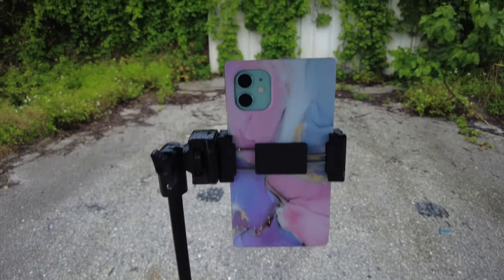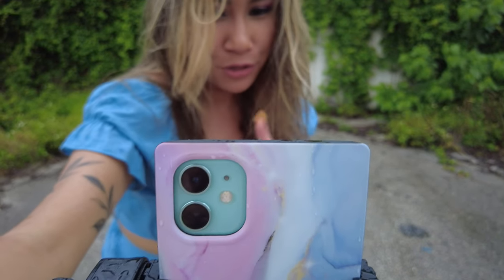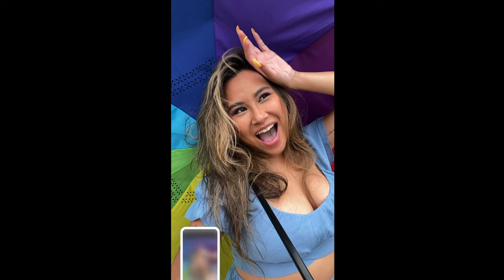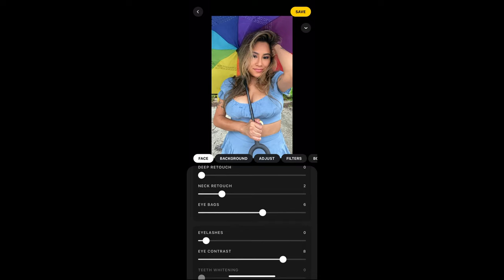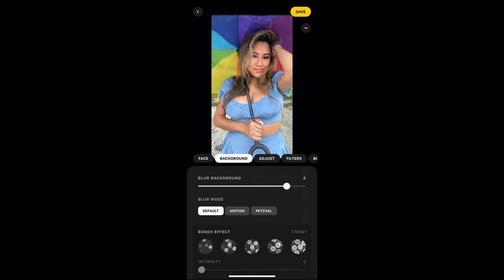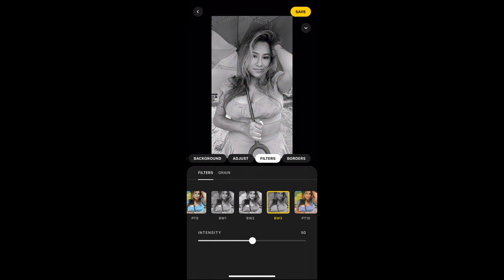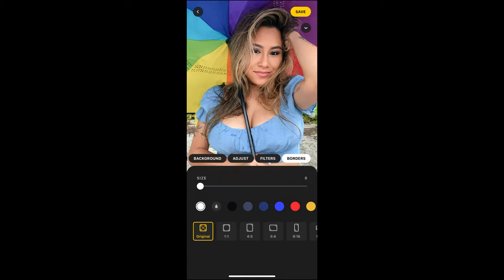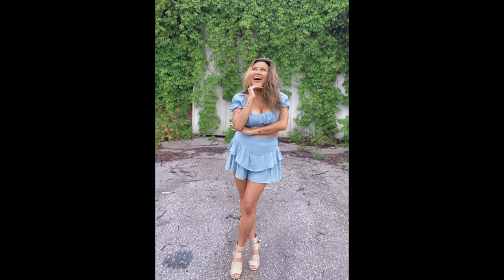Revealing all my secrets! How I take selfies + editing apps!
I often get asked how do I take selfies, what camera do I use, and how do I edit my photos. Well friends, it is finally here!